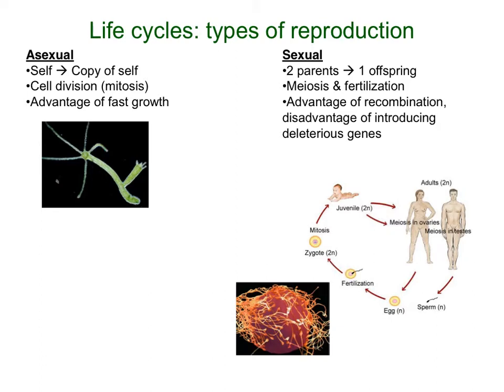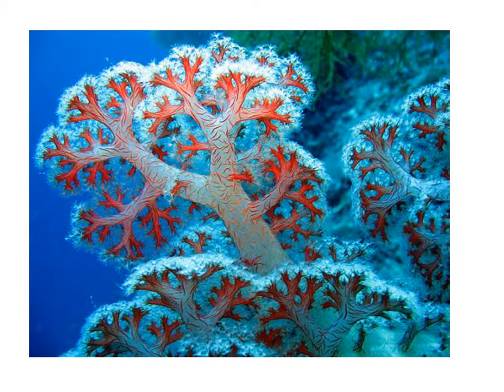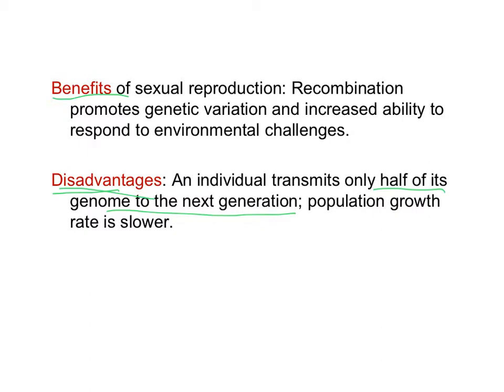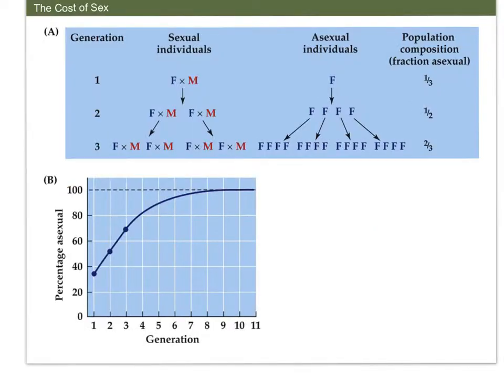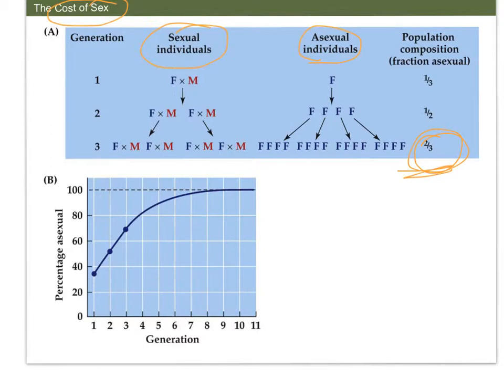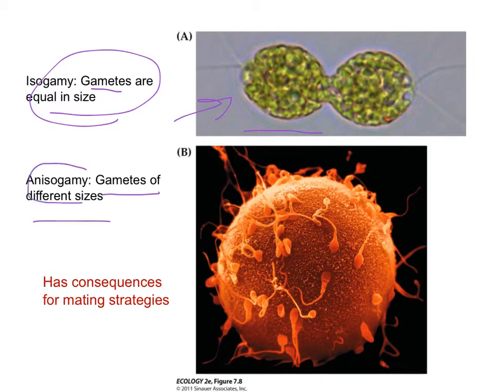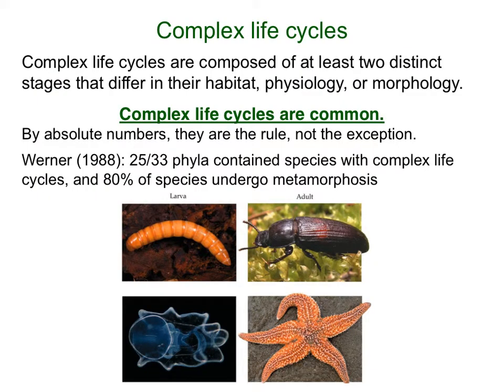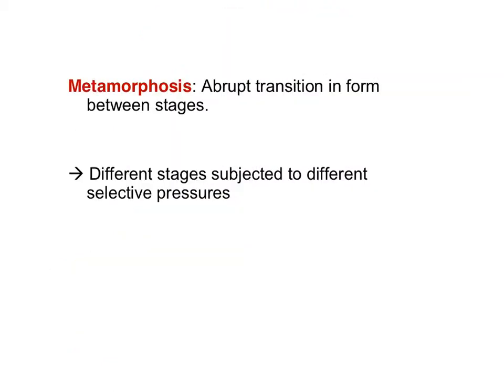Life History 2